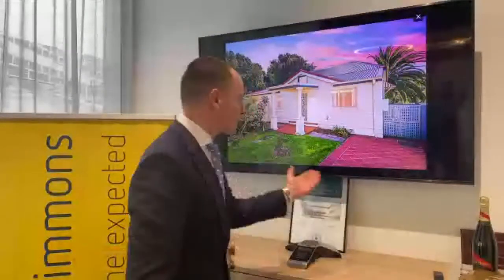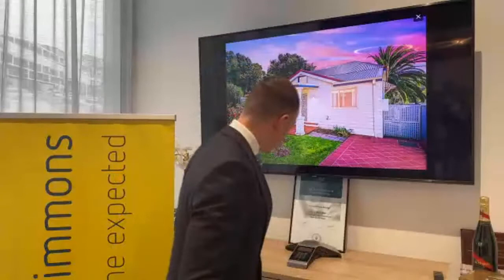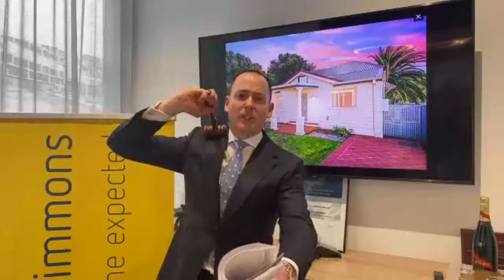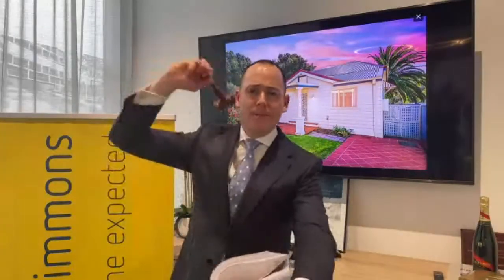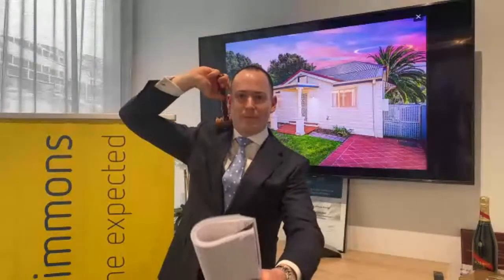Views from the Veranda - 4 September - 23A Clifford Online Auction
As a follow on from a previous weeks Views about bidding at online auctions, I would like to share with you an online auction we successfully ran today with the best Auctioneer in the Shire @Andrew Cooley from @Avenue Auctions & @Michael Green Laing+Simmons Miranda